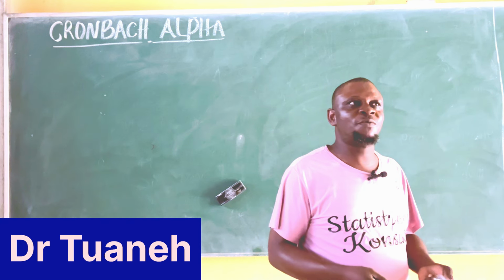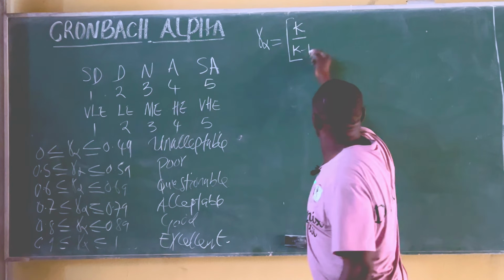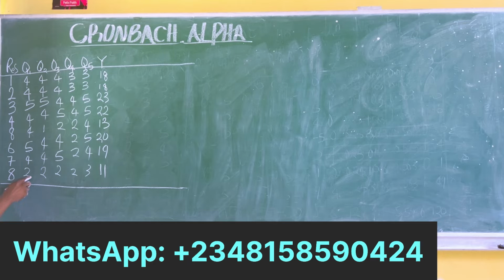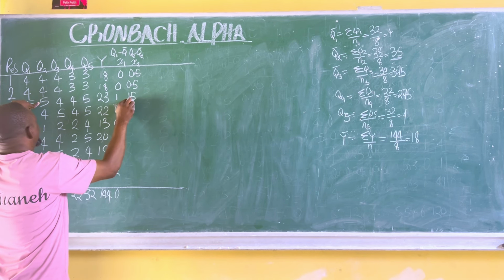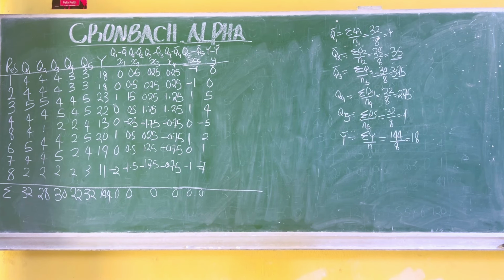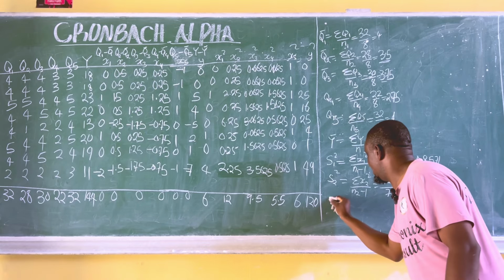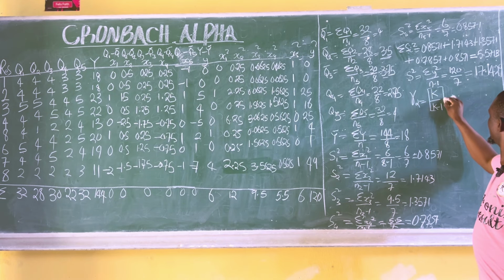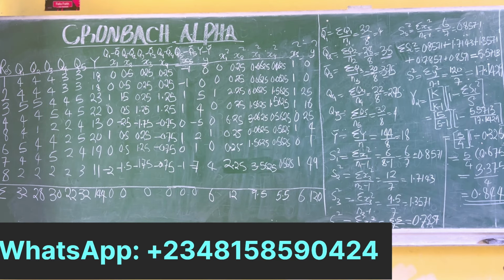How to calculation Cronbach alpha:: interpretation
This video presents detailed explanations of the meaning and use of Cronbach alpha, how to compute the Cronbach  alpha and the interpretation of computed result.